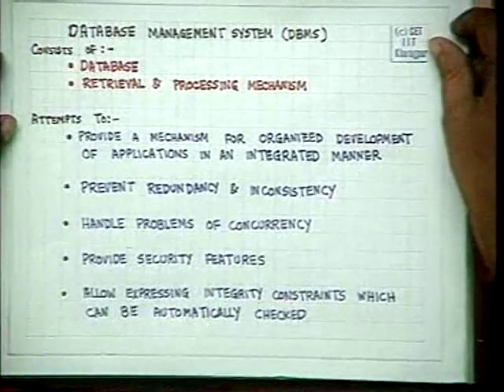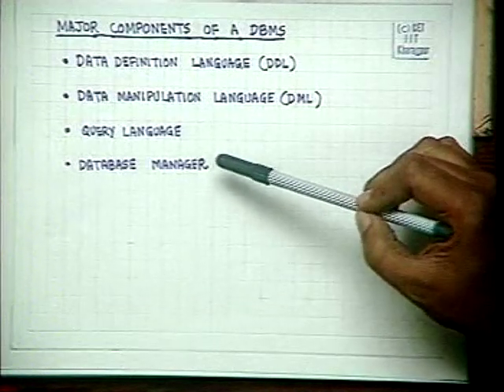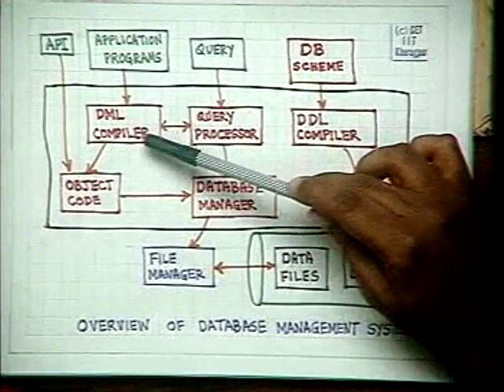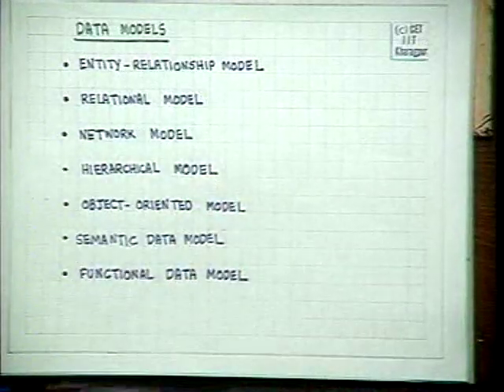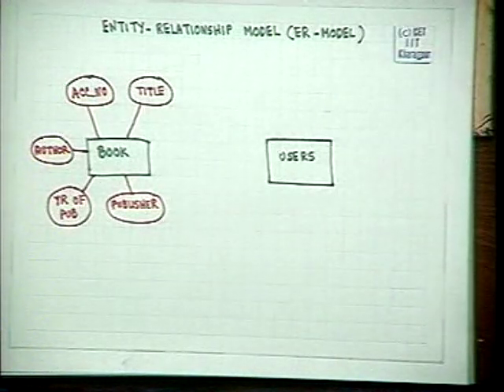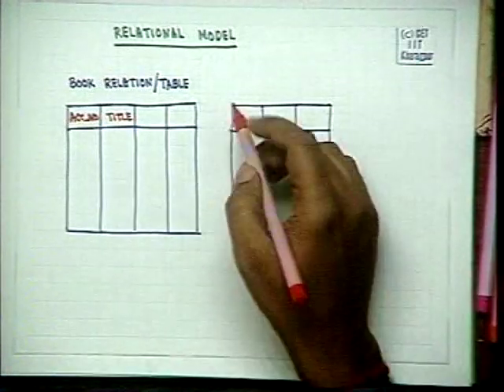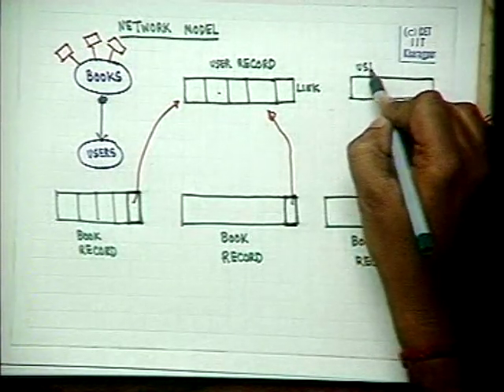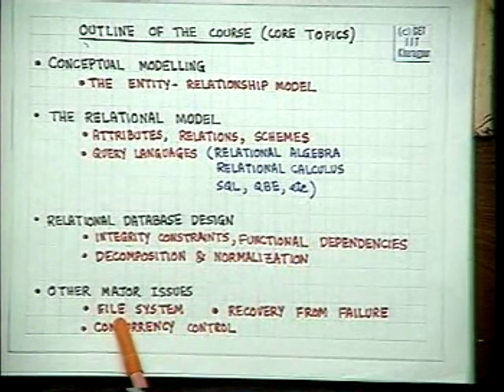Lec#02-Intoroduction to DBMS-2